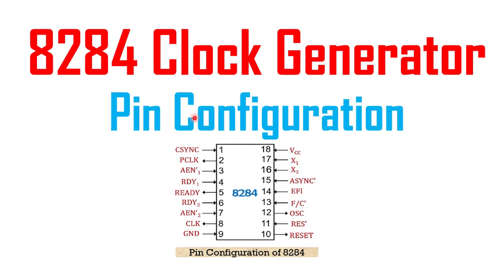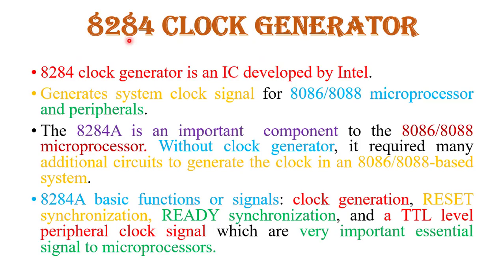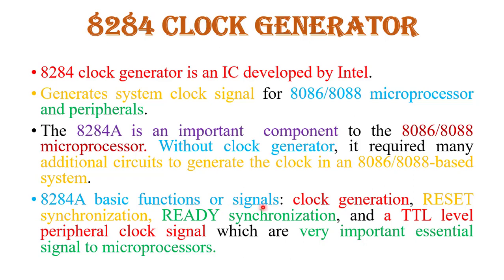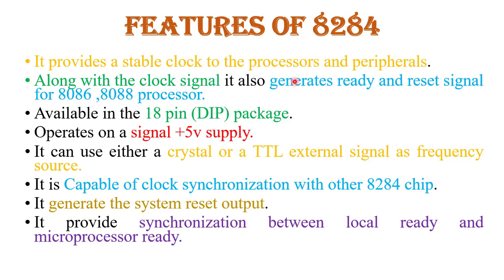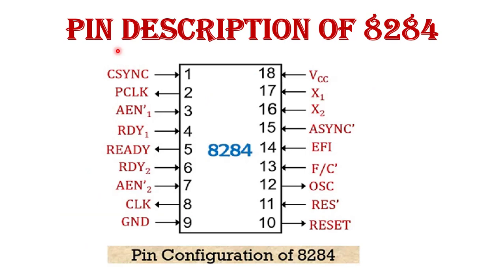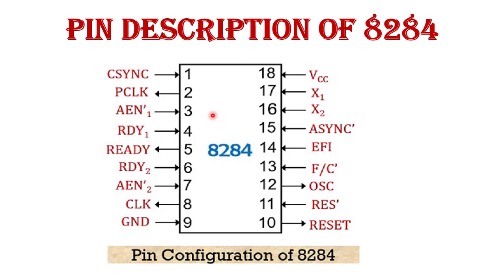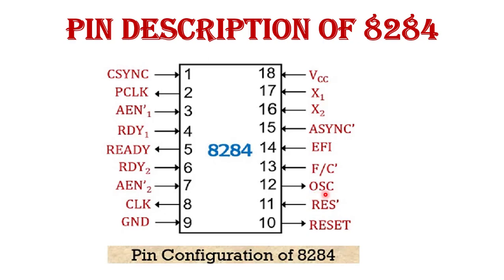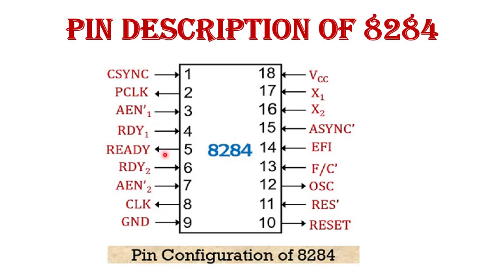Pin Diagram Of 8284 Clock Generator in Detail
In this video i explained Pin Diagram  Of 8284 Clock Generator in Detail .
Here i give the link of 8284 Clock Generator its logic diagram description and working i explained in detail.